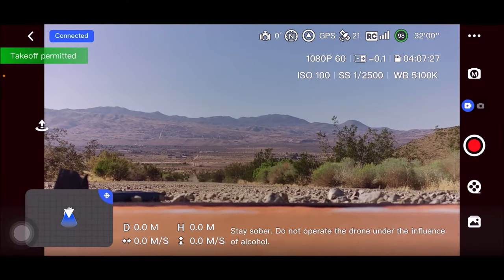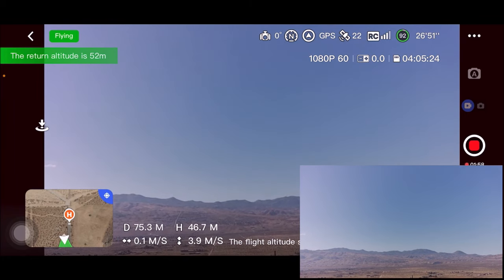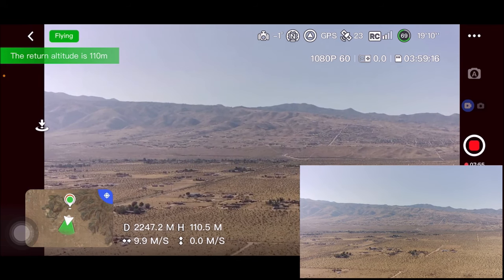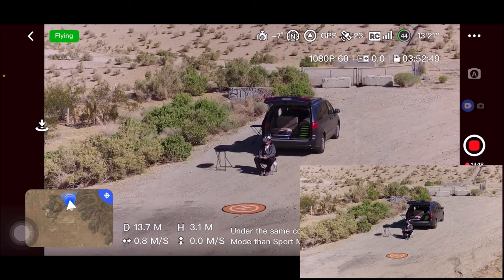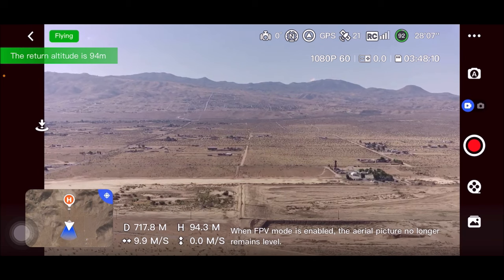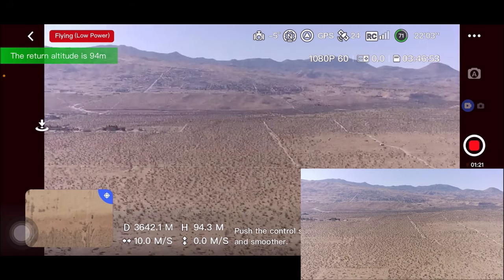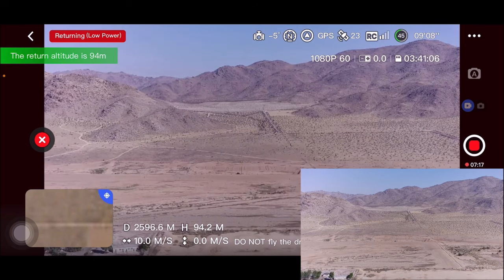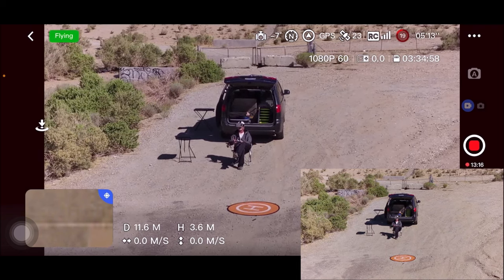Potensic Atom Maximum Distance Test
22:50 second distance test

This drone is a serious contender!!!
Sub 250g
3 axis gimbal
up to 6km

Hopefully Potensic does an update to the circle flight in which the altitude, the radius, speed and direction can be altered via the sticks while in the circle flight.

The stuff I use :

Eachine PRO58 RX Diversity 40CH 5.8G OLED SCAN VRX FPV Receiver

CNHL 4S Lipo Battery 1500mAh 14.8V lipo Battery 100C with XT60

wire cutters

2.4G 2W 2000mW Mini Radio Signal Booster Amplifier Module Compatible for DJI Phantom RC Transmitter FPV Extend Range